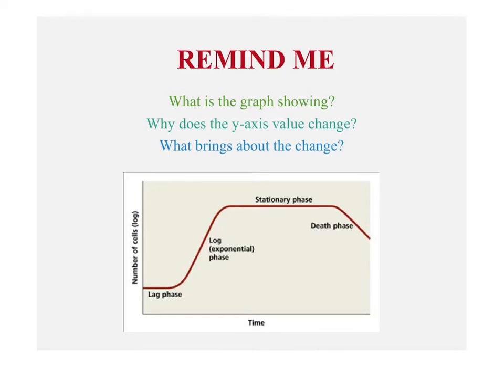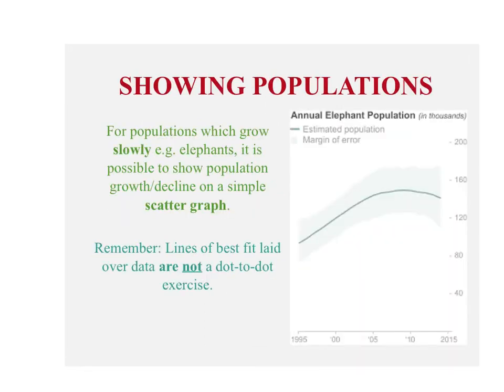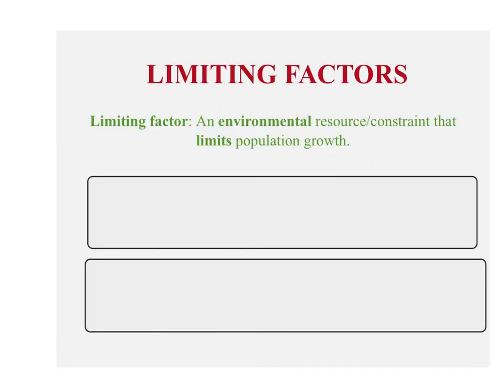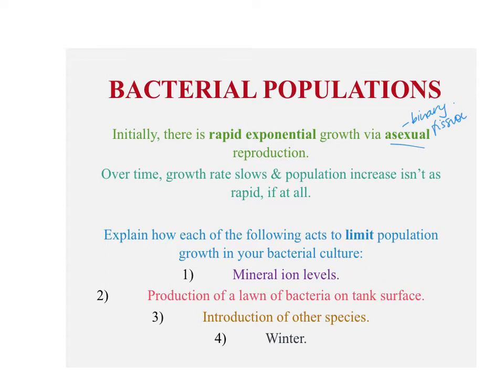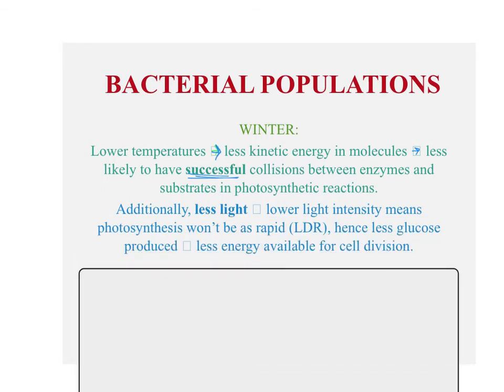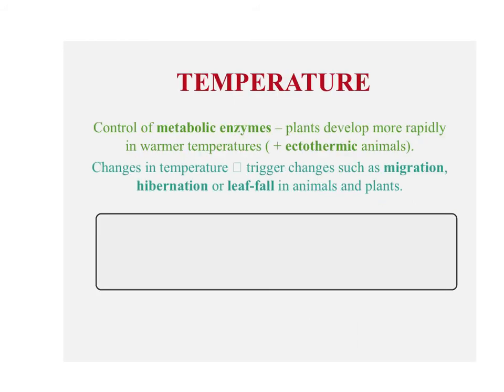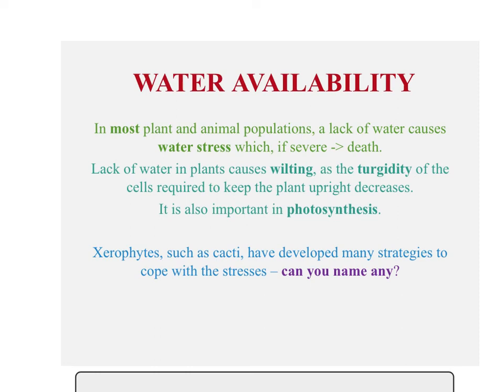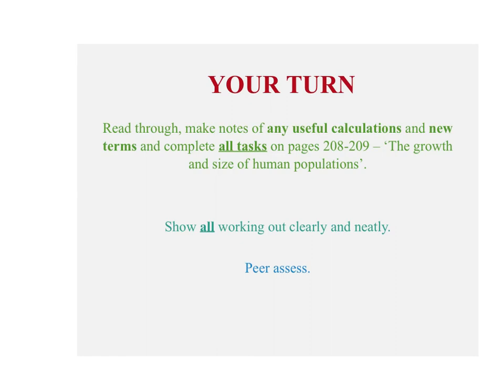Module 7, Lesson 14 - Variation in Population Size